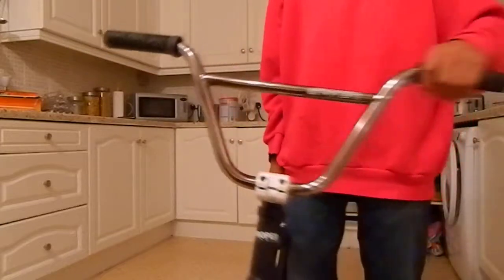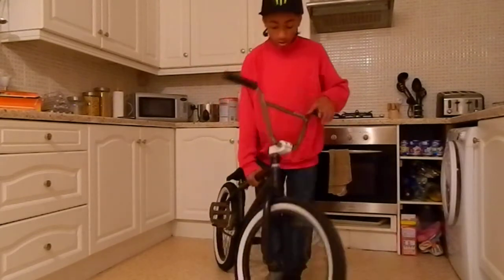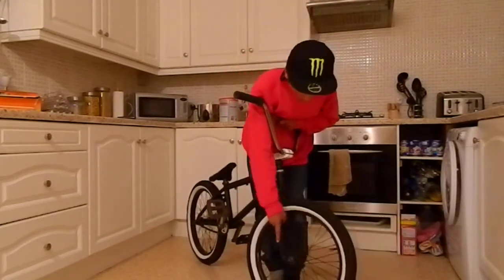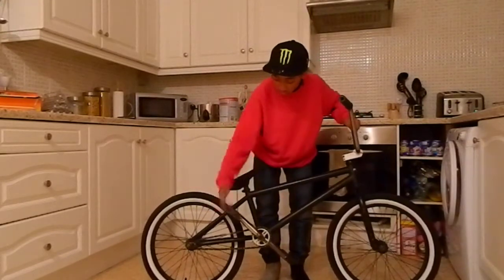My bike check | HD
yeh i was scared so what :(  tell me what you think of my bike
you may not be able to hear me so turn it up ;)